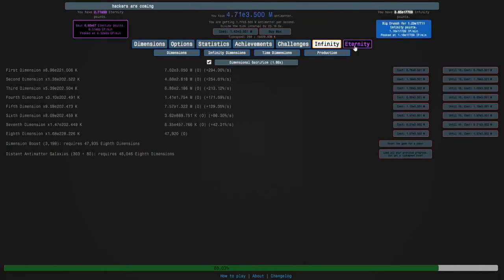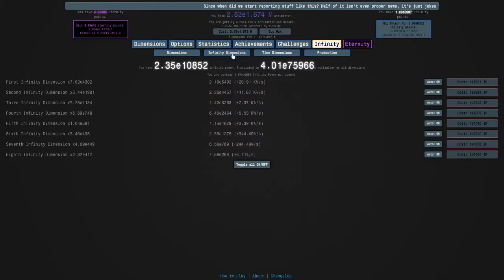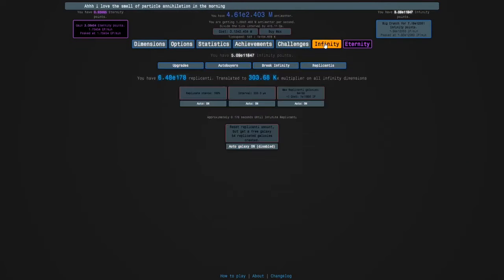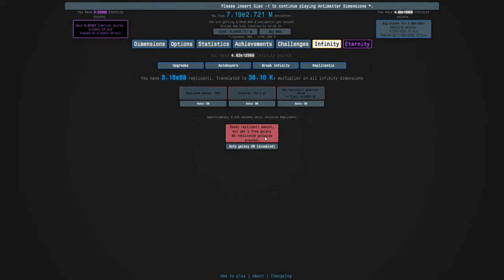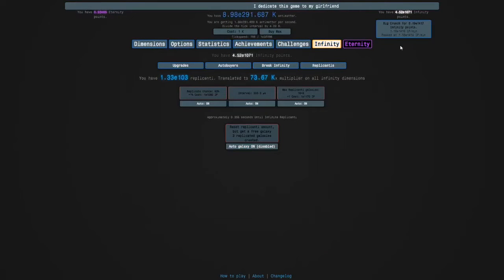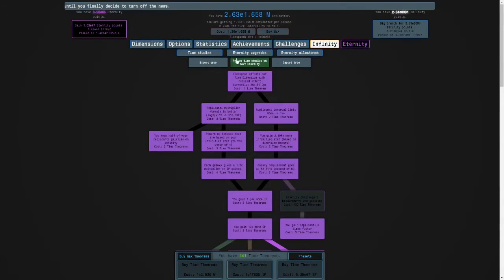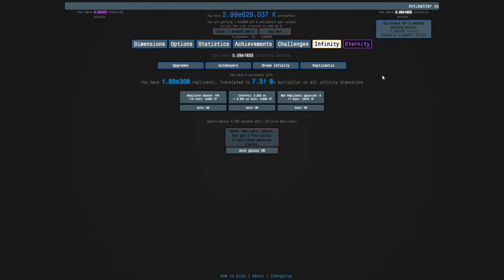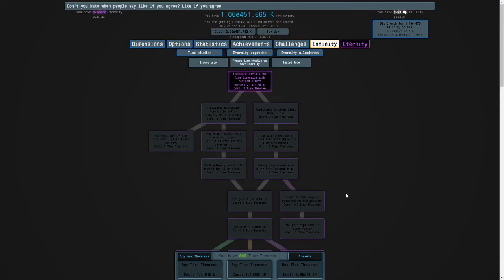Antimatter Dimensions Part 72 - Fastest progression speed yet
In this episode, we:

1. Did multiple Eternities throughout this video
2. Did EC9x2
3. Did EC8x4
4. Did ECs 9x3 and 9x4
5. Ended with over e4.3 Million Antimatter and e83 EP

Best Antimatter: e4.398e6
Best Infinity Points: e2.218e4
General amount of Eternity Points: e83
Latest mechanic unlocked: Eternity Challenges
Stage: 1-6 complete, 7x4, 8x4, 9x4, 10x0, 11x0, 12x0

In the next episode, we will do EC10.